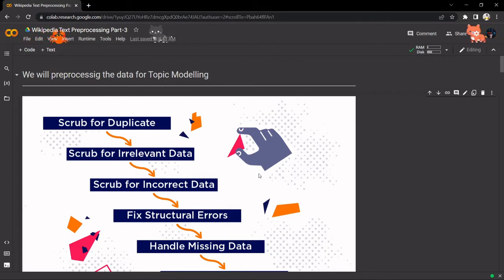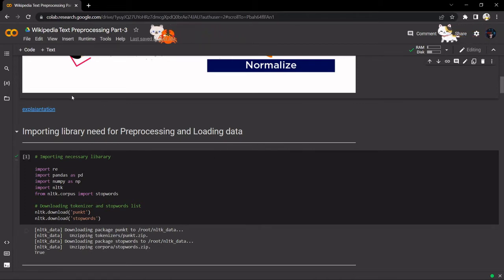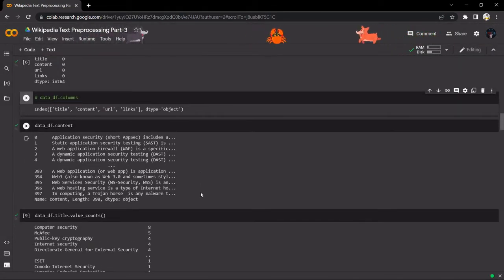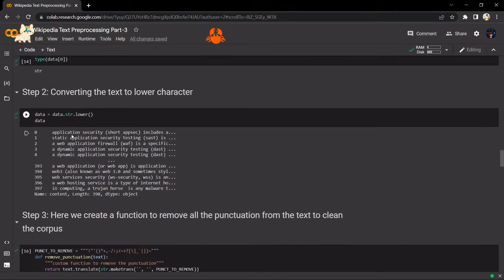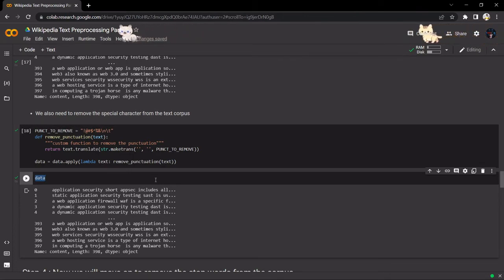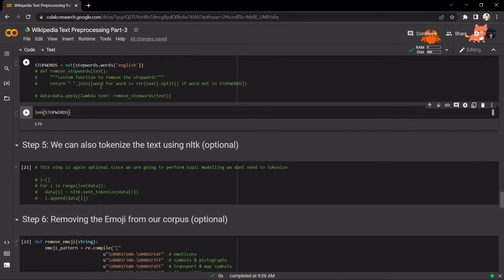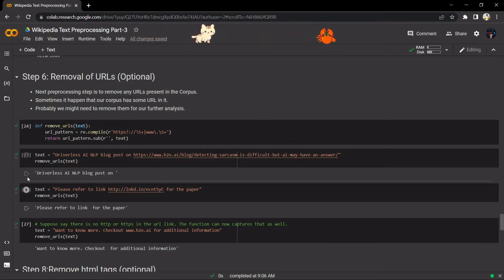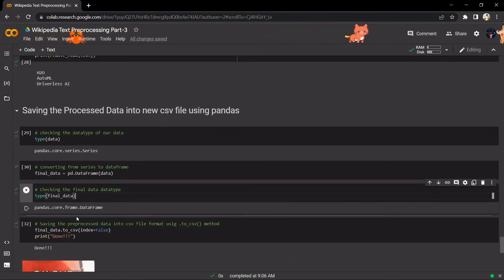How can we clean our Data collected from Wikipedia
Hey there,
This is the part 3 of  Web Scraping with Wikipedia.

In this we will perform the Data Cleaning Process,
Its an important Task after collecting the data.
Our Final Objective is to perform Topic Modelling using this data.

Our current Objective is to perform Data Cleaning,
We will perform few steps to do this.

Timestamps:
00:00 Start
00:18 Introduction
01:50 Why Data Cleaning
04:18 Coding Part Begins
10:17 Step 1
11:06 Step 2
11:57 Step 3
15:35 Step 4
17:55 Step 5
18:58 Step 6
20:38 Step 7
23:07 Step 8
25:00 Saving into csv File
25:47 Final Words

For any Suggestion you can comment in these video

🔖 Hashtags 🔖

Hope you find this video insightful,
Have a Great Day,
Happy Learning!!

Sound Credits:
Trap Powerful Intro 16 by TaigaSoundProd